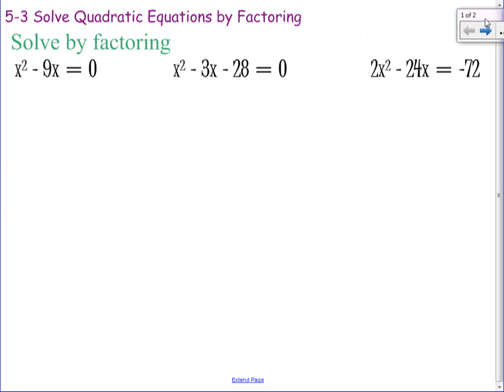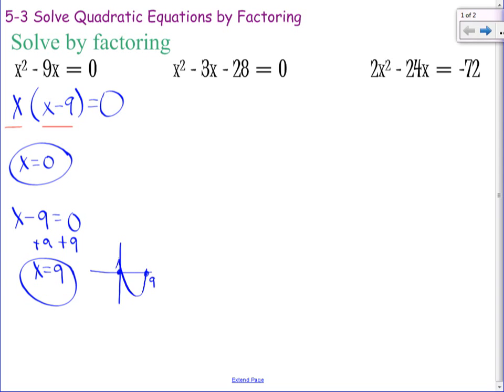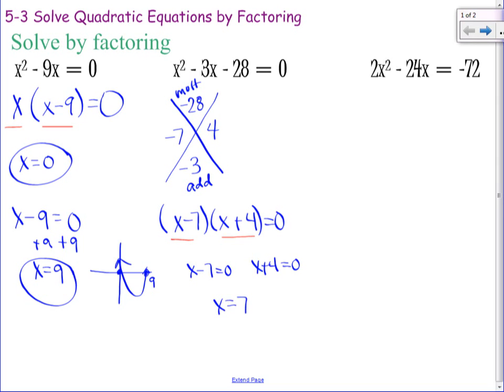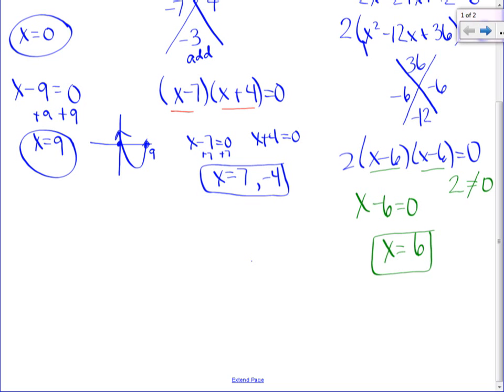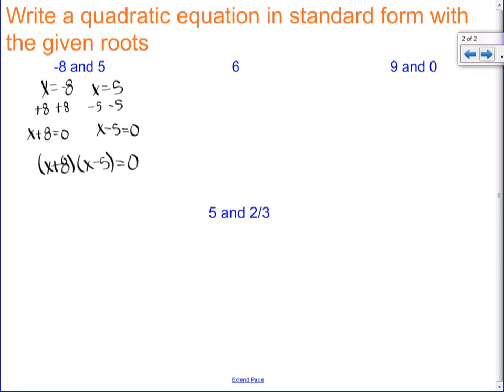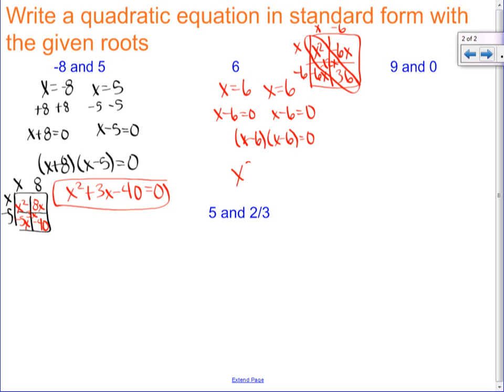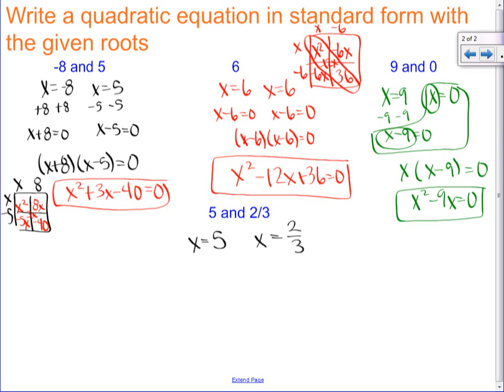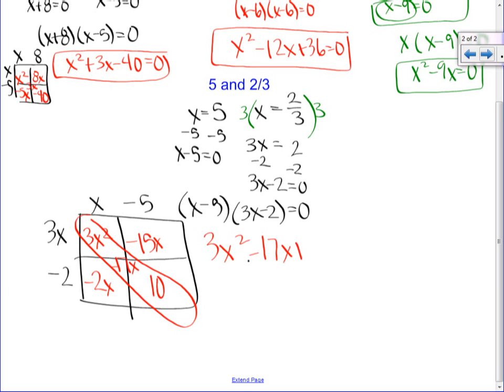Algebra II - 5-3: Solving Quadratic Equations by Factoring